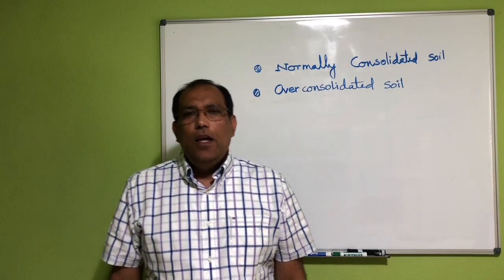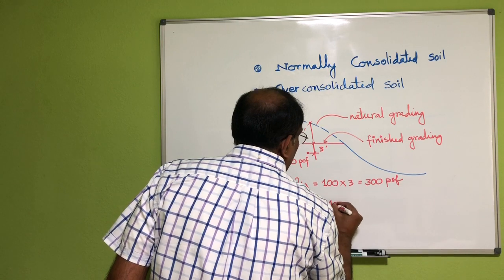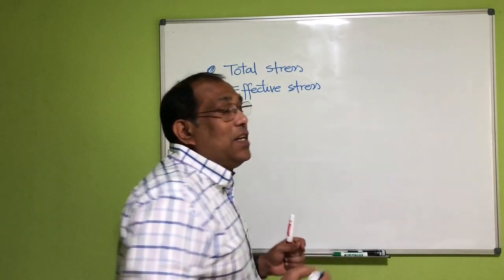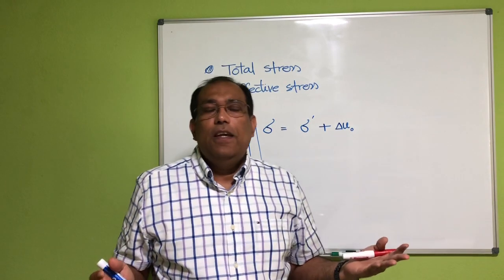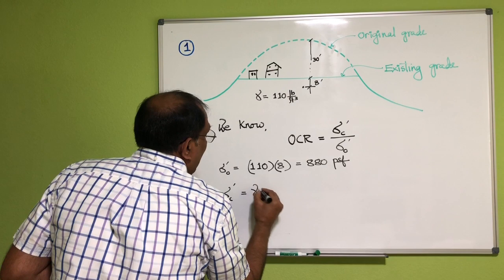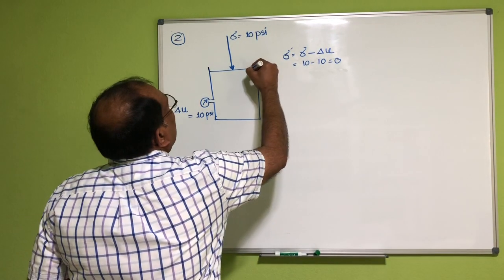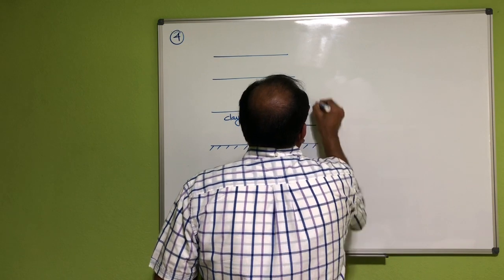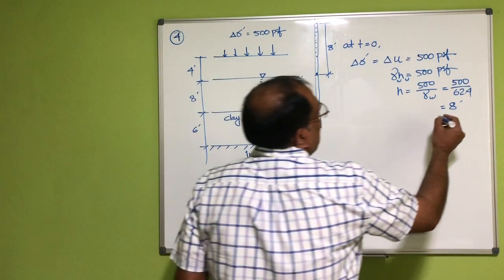Ch. 11: Part-1